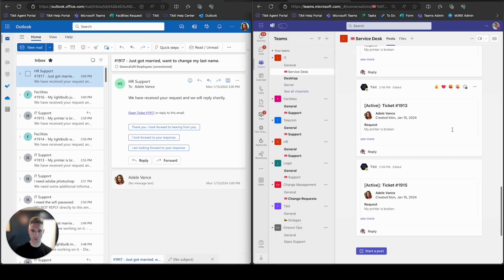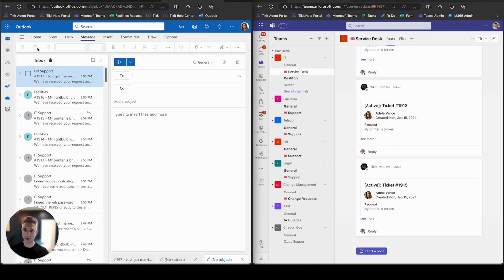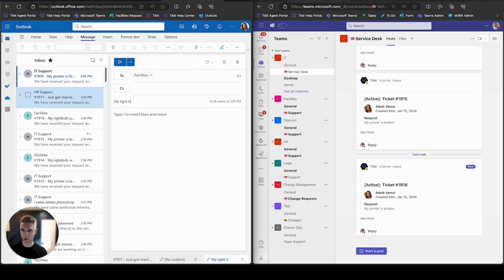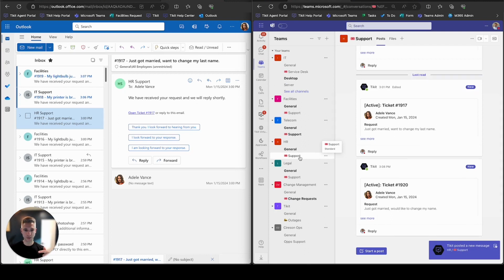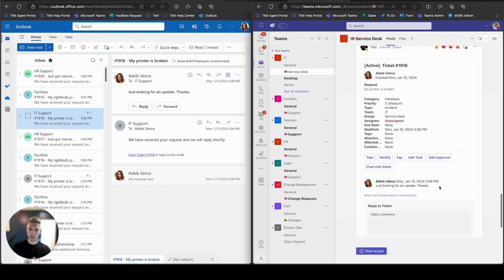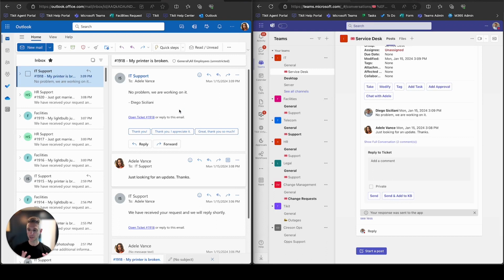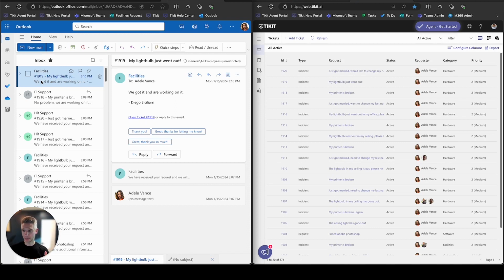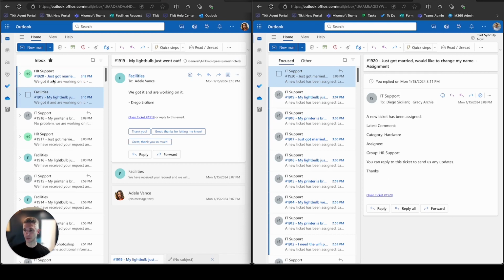Tikit Demo Series: Email Part I - Creating Incidents and Service Requests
Tikit works natively in Microsoft Teams and offer robust web portals for all your organization's ITSM needs, but there are still individuals out there who prefer to use email for their Incident and Service Requests. Tikit integrates seamlessly with email to deliver ITSM service without disruption. In this video, catch part one of a two-part email series demoing how Tikit works in email. This is first video, we'll look at how Incidents and Service Requests are created. Want to watch part two?